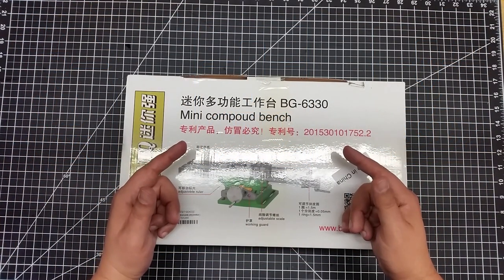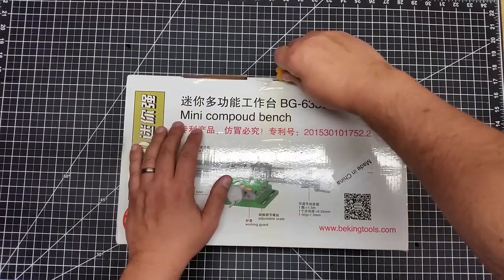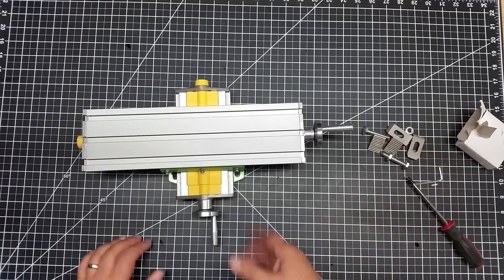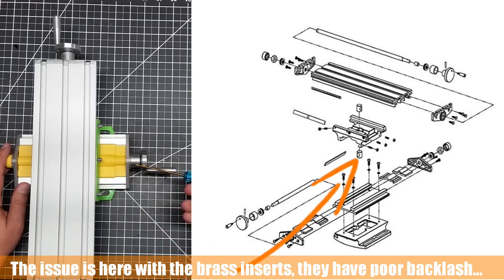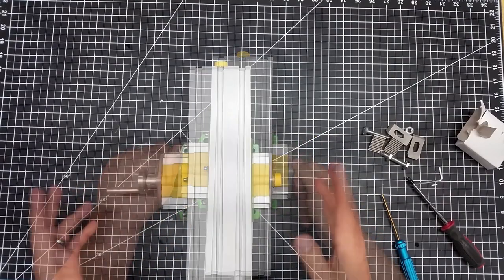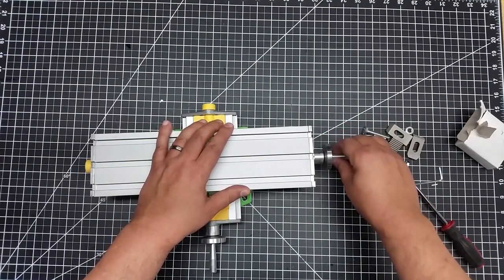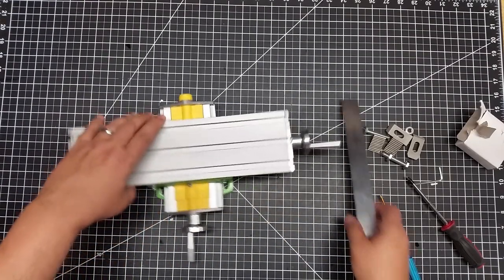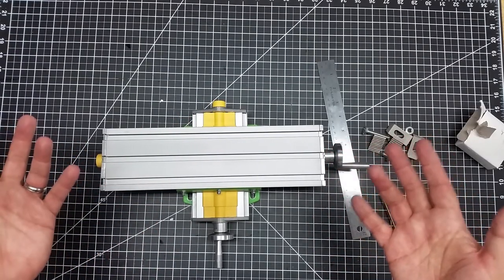Shop Talk - Compound Slide Table for Tabletop Milling!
In this episode, we will be taking a look at the MYSWEETY Compound Slide Table/Worktable Milling Working Cross Table Milling Machine Compound Drilling Slide Table For Bench Drill Adjustment X-Y (see more ) because you likely guessed I am building small mill for under $200 and wanted to see if this table would work!  As I am using this with the Ogrmar Drilling Collet Drill Press Table for Drill Workbench Repair Tool (see more ) along with an STL I designed for my Dremel tool (see more ) as the cutter!